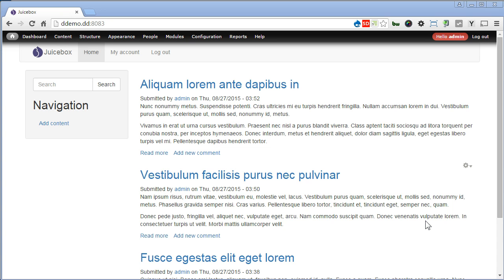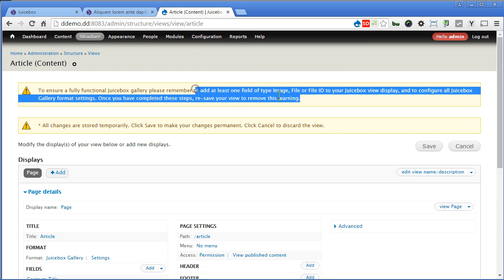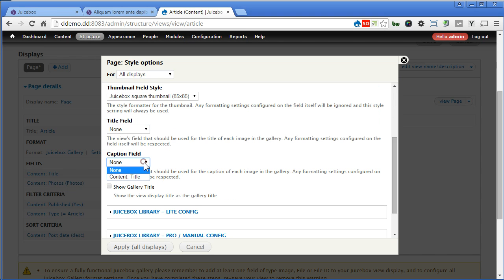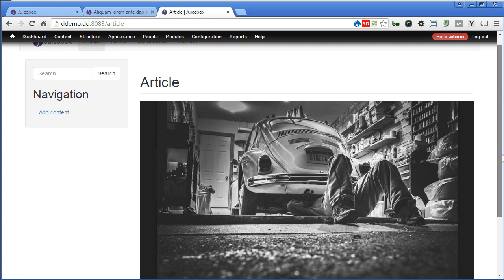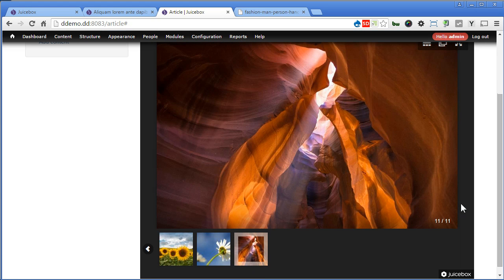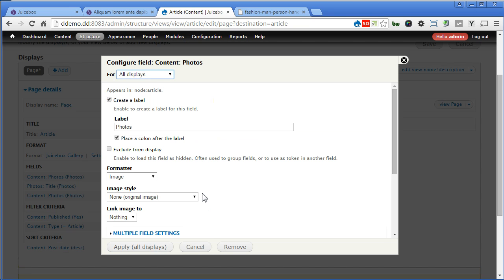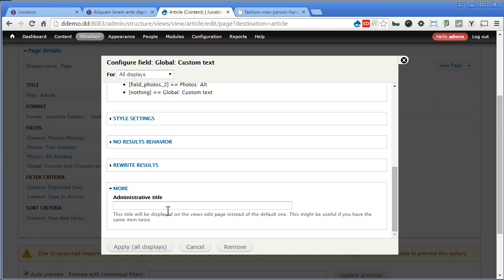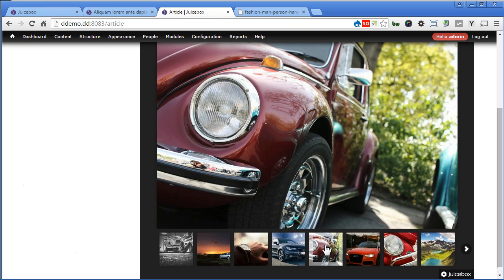Juicebox | Drupal 7 - Part 3: Juicebox + Views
In this tutorial you will learn on how to install and configure for the beautiful Juicebox gallery module on Drupal. you can display your gallery via field formatter and Views.

Part 3: Current video